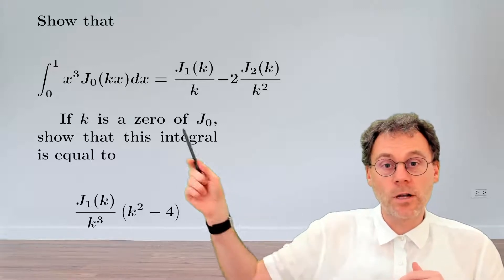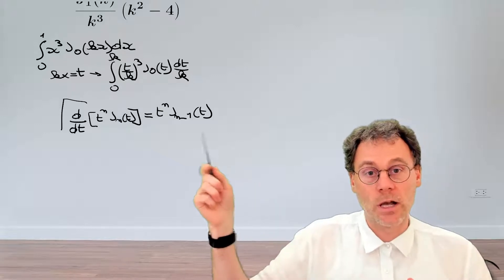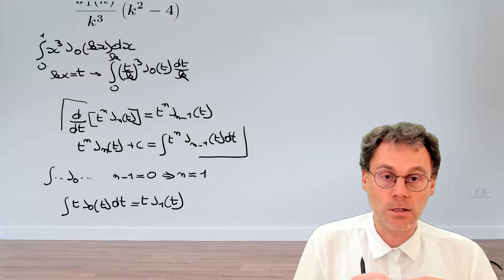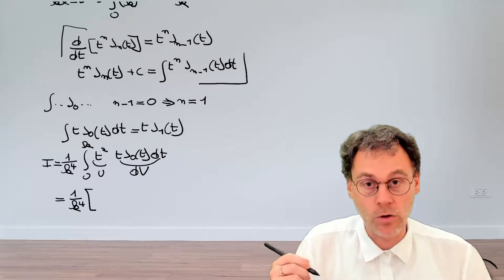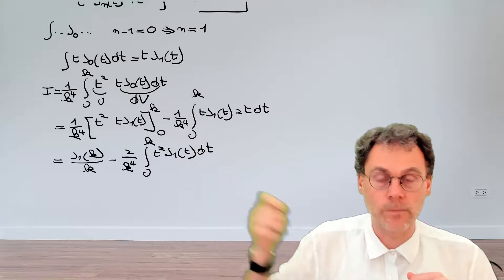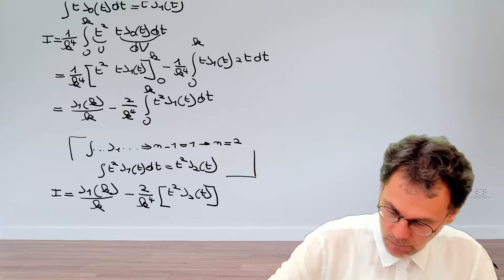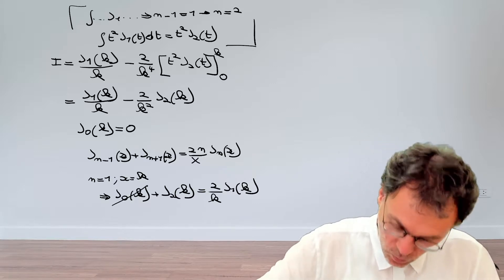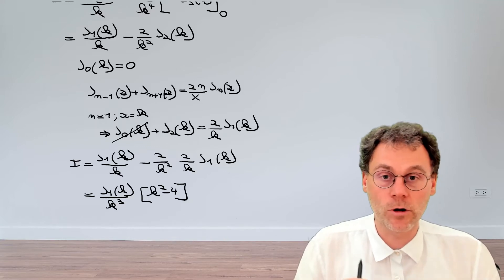EX: An integral involving Bessel functions